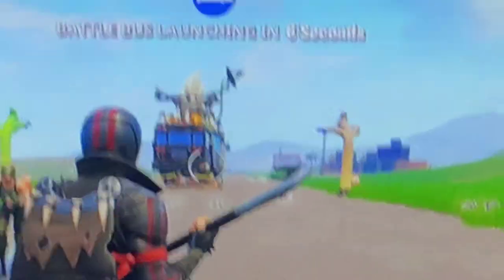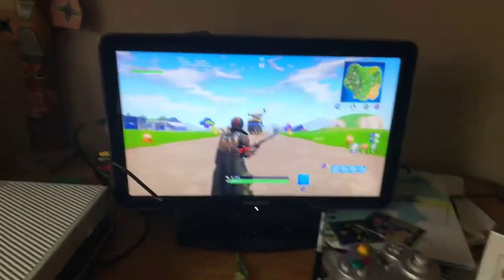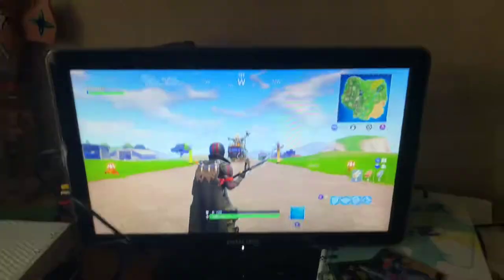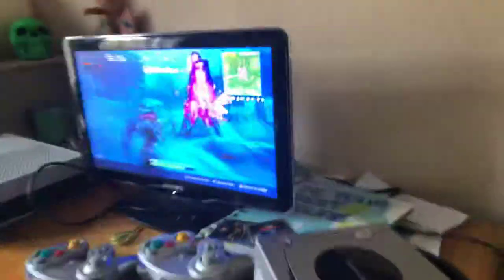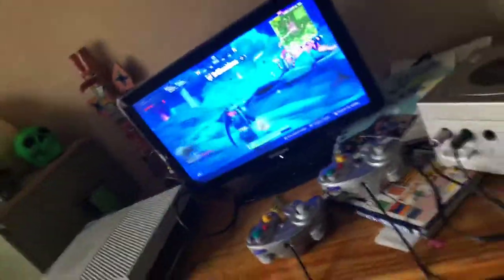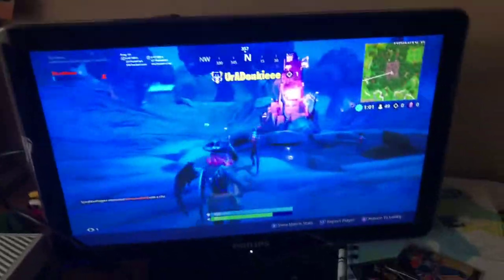Fortnite on the smallest tv ever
Not the smallest but close